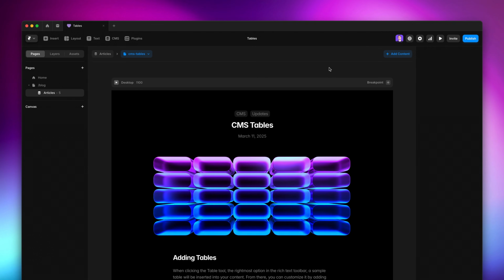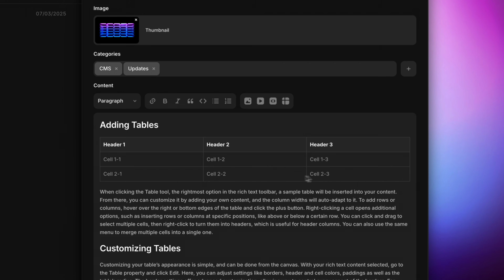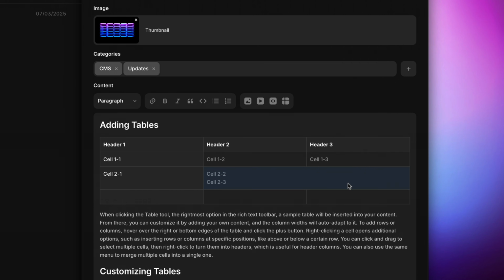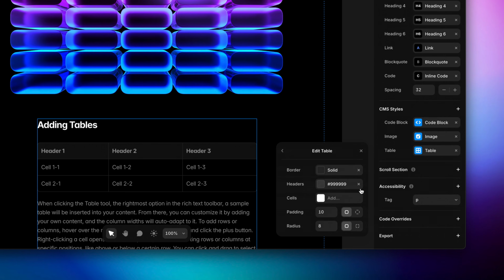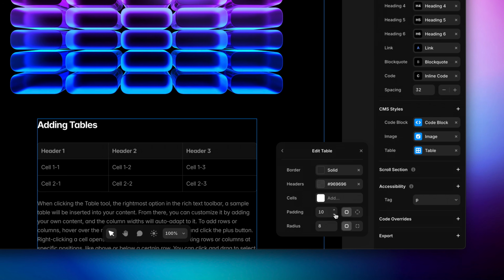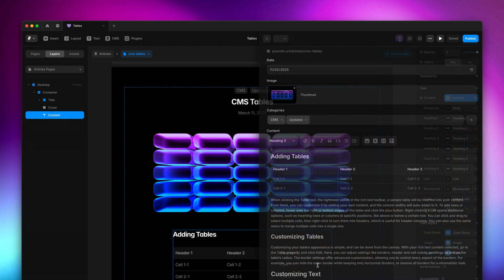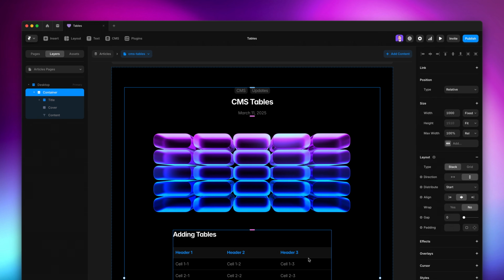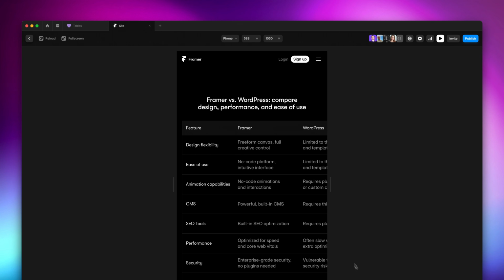Framer Update: CMS Tables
Tables just landed in the Framer CMS, bringing fully customizable data presentation to your no-code workflow. Add tables to any Rich Text field with a single click, then style everything from cell padding to border visibility directly on the canvas.

To get started, open any CMS item and look for the new Table tool in your Rich Text field. Click it to insert a sample table that you can customize with your content. Columns automatically adjust their width to fit your text, and you can add rows or columns by hovering over the edges and clicking the plus button.

Right-clicking any cell reveals powerful options like inserting rows, merging cells, and setting headers. For styling, select your table on the canvas and head to CMS Styles, where you can edit table properties including colors, padding, radius, and border configurations. You even get granular control over inner dividers, choosing between horizontal, vertical, or both.

Want to style text within tables? Double-click to open the CMS overlay, select your header cells, and assign different heading styles. Every change reflects immediately on the canvas, making it easy to perfect your design.

Best of all, CMS tables are responsive by default. On mobile devices, they automatically enable horizontal scrolling so your data stays readable at any screen size.

0:00 Introduction to CMS Tables
0:24 Adding and Editing Tables
0:52 Table Cell Options
1:21 Styling Table Appearance
1:55 Customizing Text Styles
2:35 Responsive Tables Example

Topics covered: responsive design, CMS tables, table styling, no-code data presentation